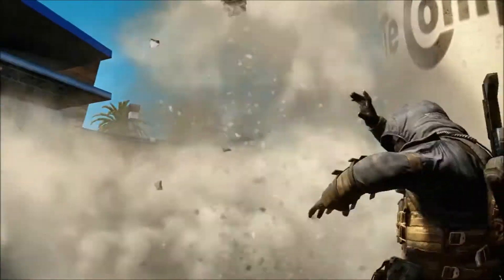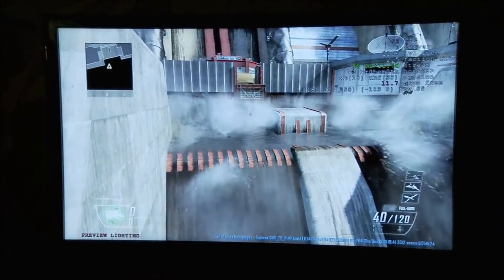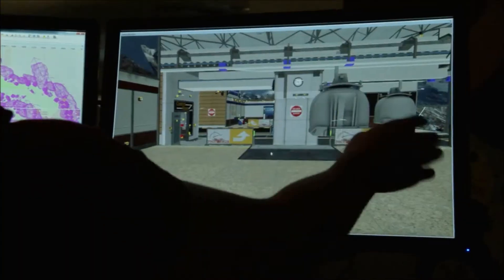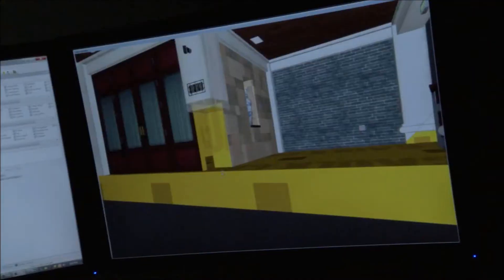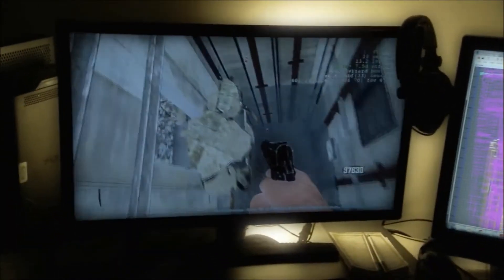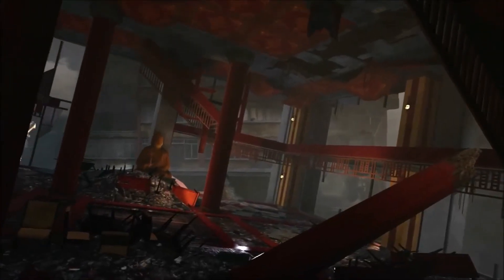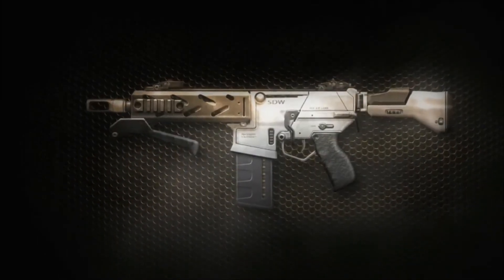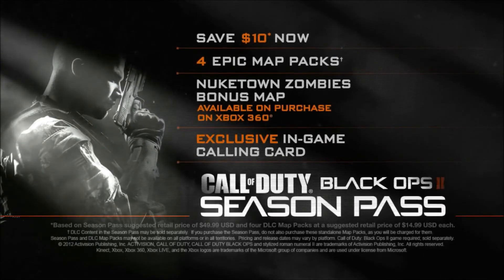black ops 2 NEW "Revolution" Map Pack:New Gun,New Zombie mode,4 New Maps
The new Map Pack Revolution available on January 29